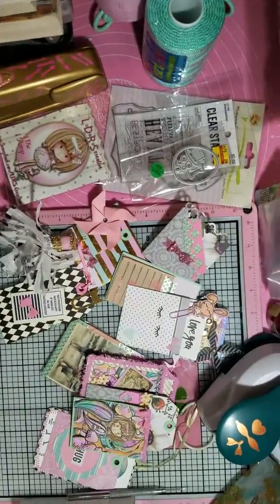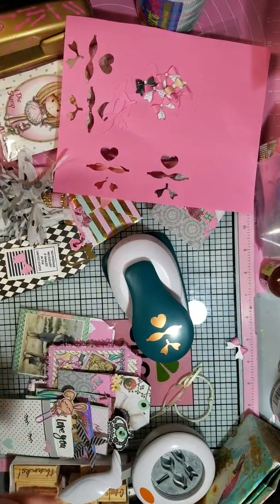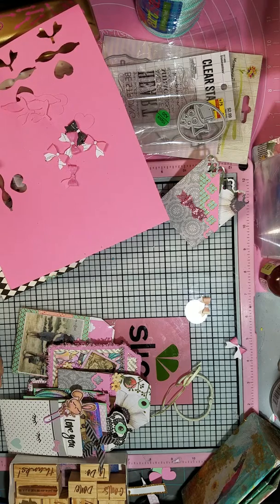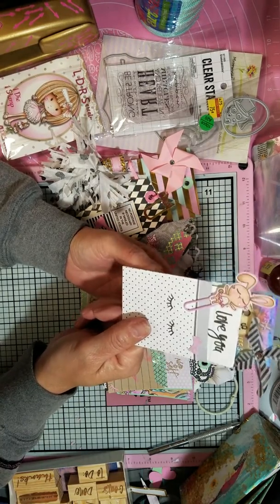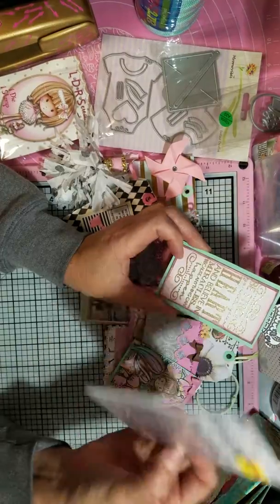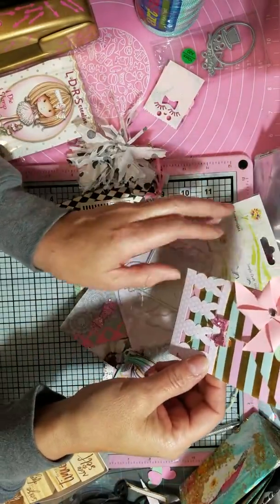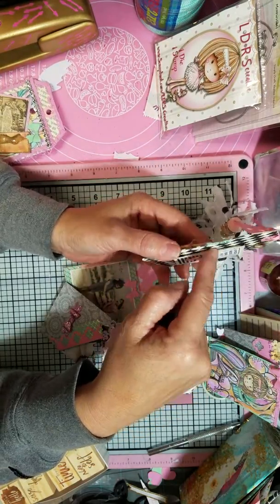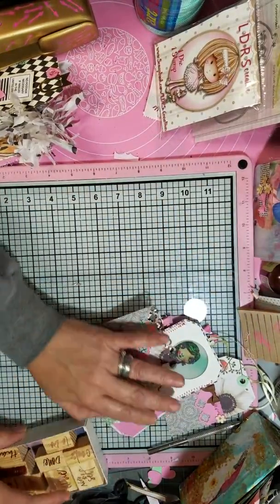Up date on the bow punch i bought from Joann Fabrics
Paper play with Julie k ATC no leftover scrap challenge
htts://youtu.be/ 8fMhSx7HxFg

63Sonotech/US.traveler
Banner and I.C challenge
htts://youtu.be/OS_qYg1u8S4